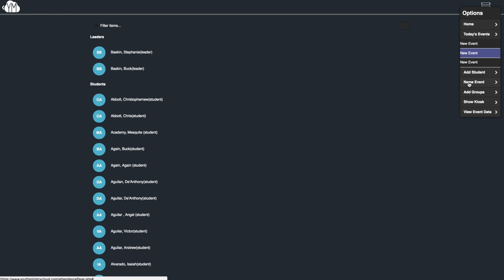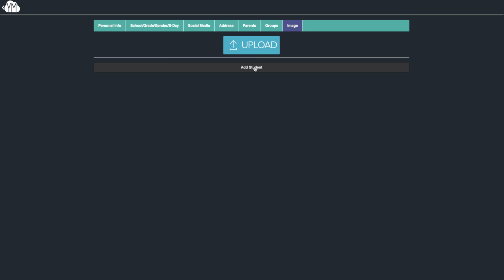Youth Ministry Cloud Check in video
In case you missed our intro to our easier check-in system and on our app, here is another walk-through.